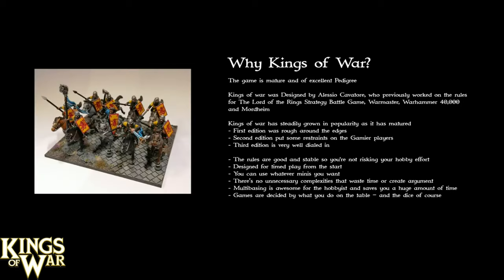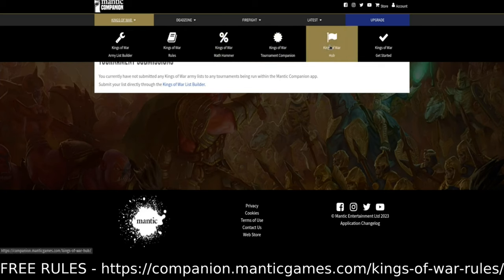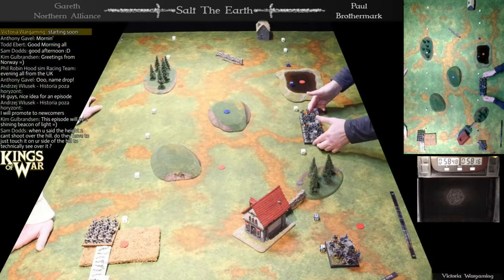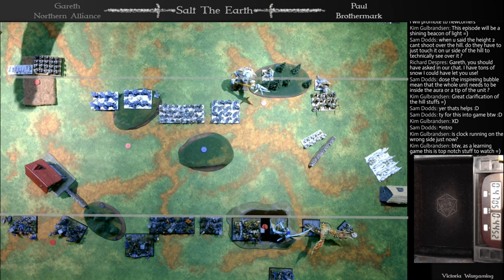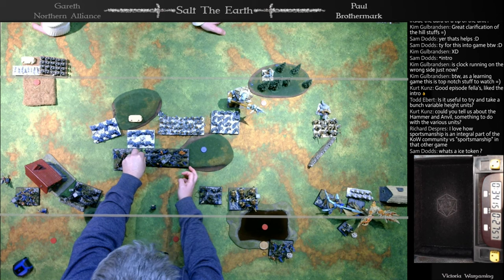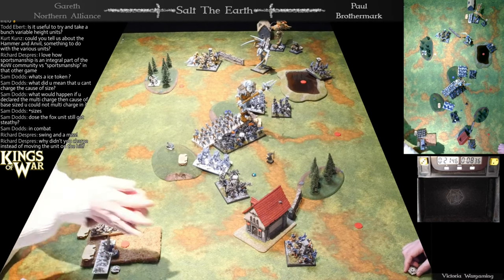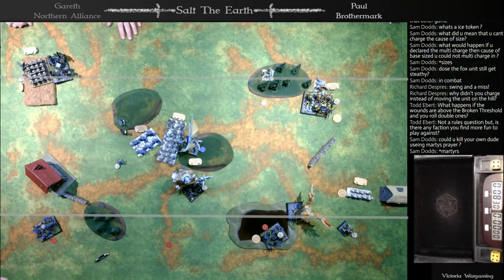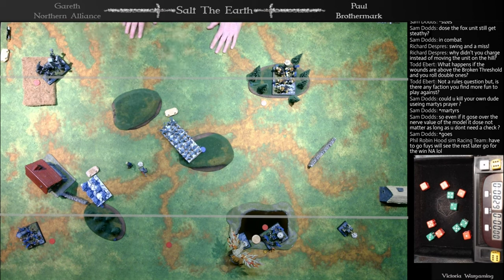Kings of War - Best Wargame Ever? Intro to Kings of War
Is Kings of War the best wargame ever made?

00:00:10 Introduction
00:00:49 Reasons why we think KoW is the best wargame ever
00:31:31 Mantic Companion
00:38:20 Demo Game
03:47:26 Debrief

In this video we discuss why it's ruined every other wargame for us and why every time we are playing something else, we wish were were playing Kings of War instead.

- perfect ambience music for your wargaming and RPG's.